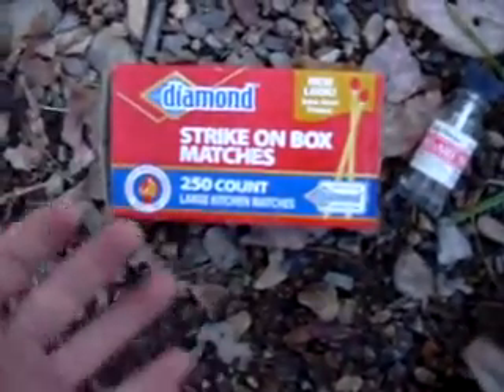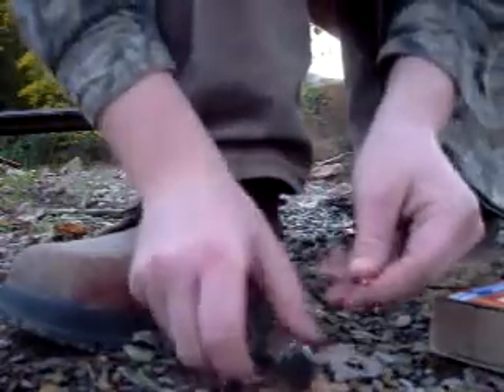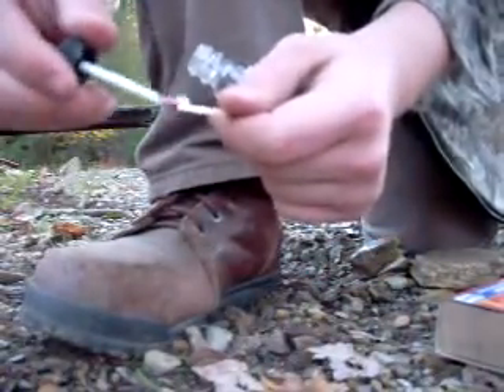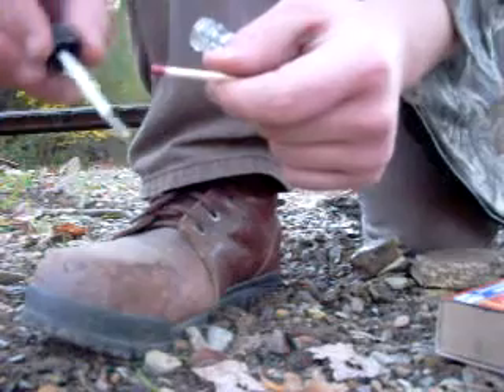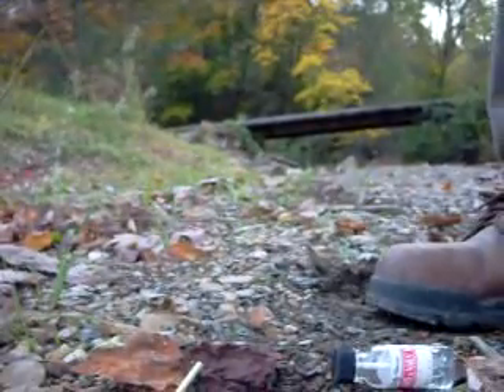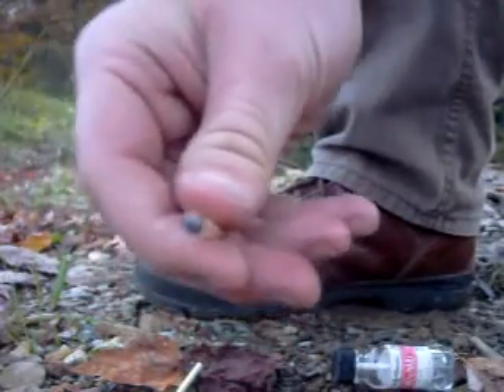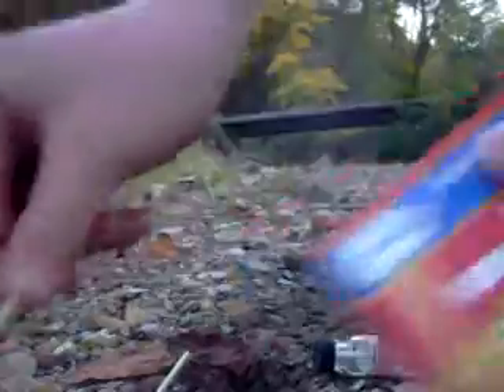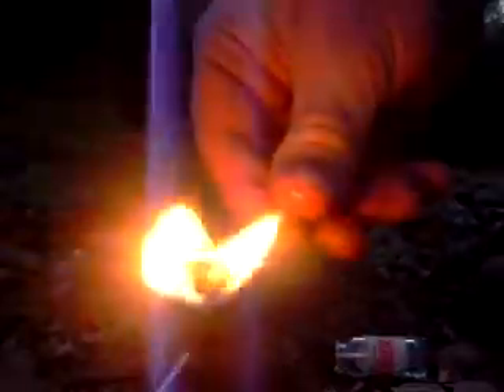Water-proofing matches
In this video Ryan shows you how to water-proof matches.